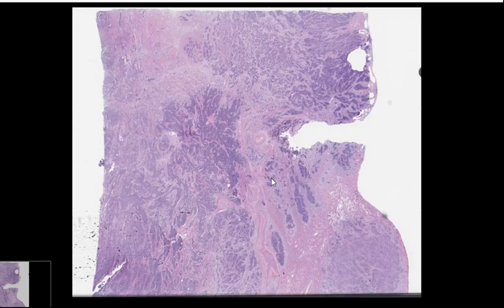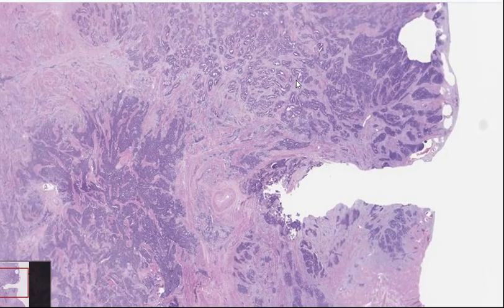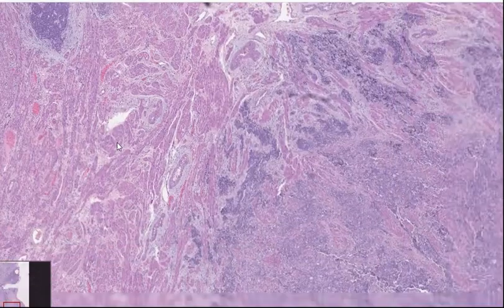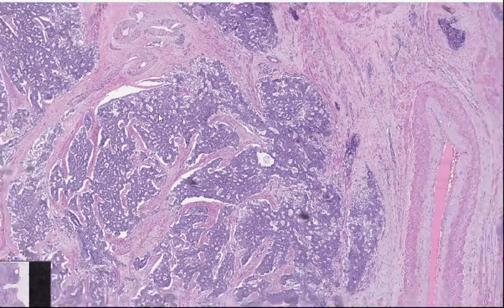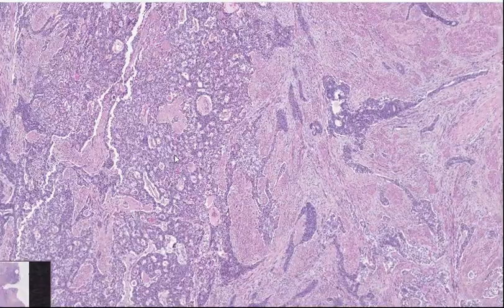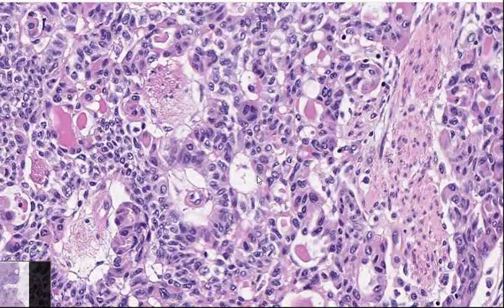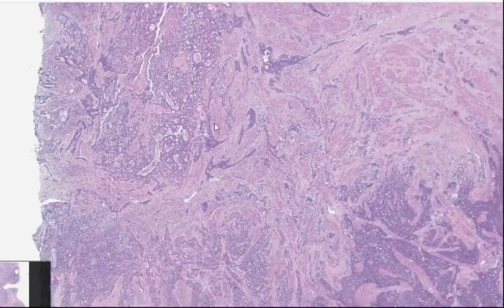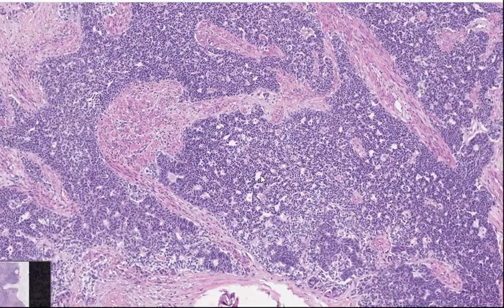5 min fast-diagnostic pearl: Mesonephric adenocarcinoma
Mesonephric carcinoma vs Mesonephric like adenocarcinoma. Important clues for differentiating these two entities. Molecular and morphological clues to reach to appropriate diagnosis.